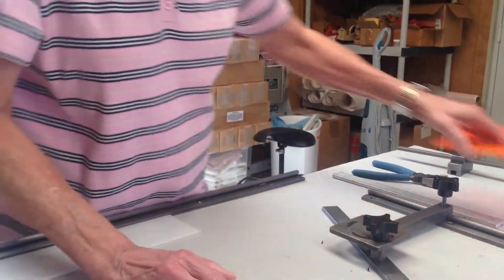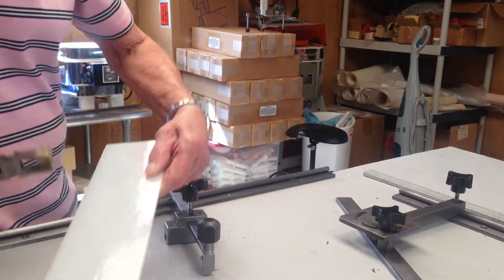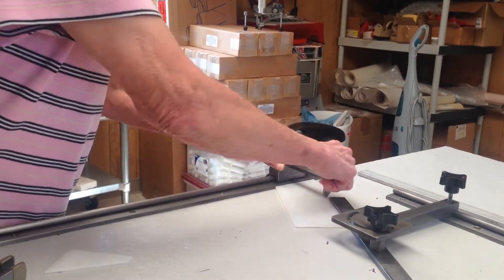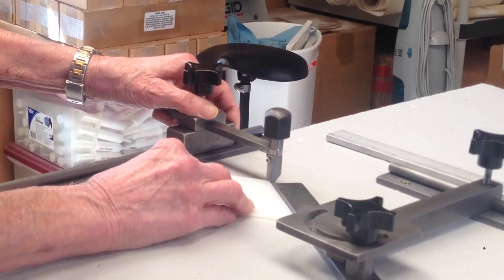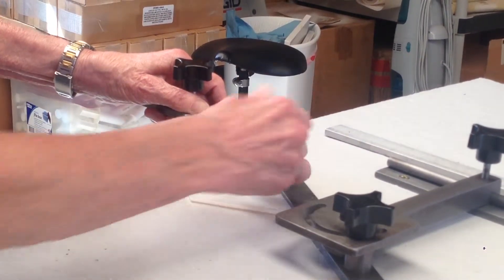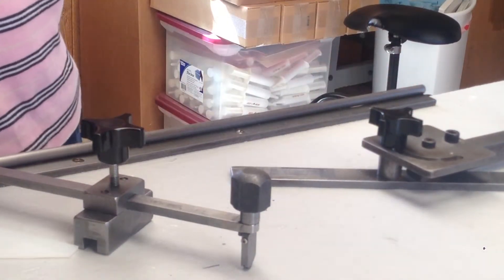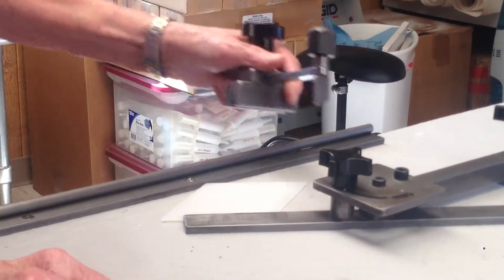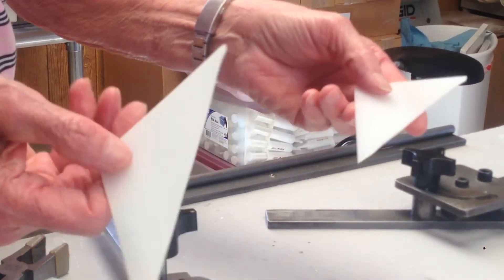How to cut a diamond in half using the DK Monorail angle system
Using the angle system we will cut a diamond in half both ways.